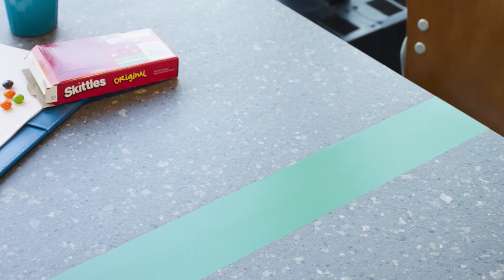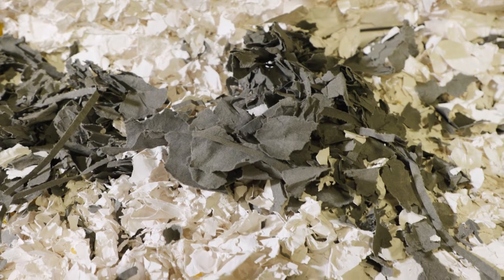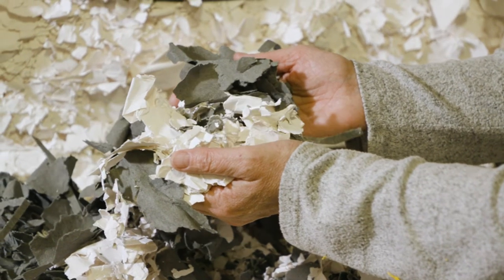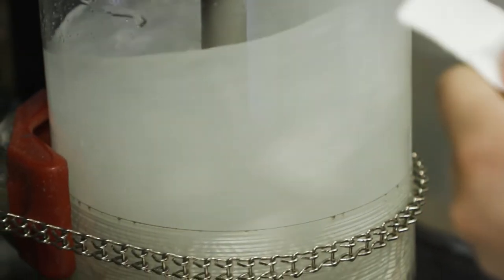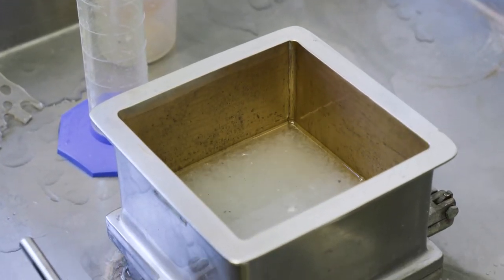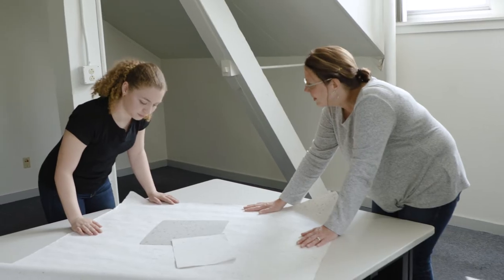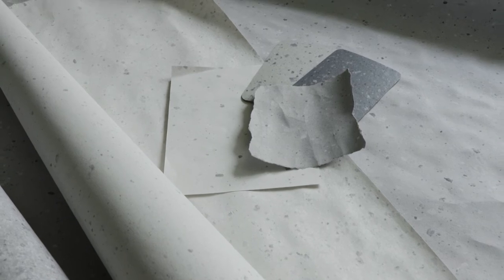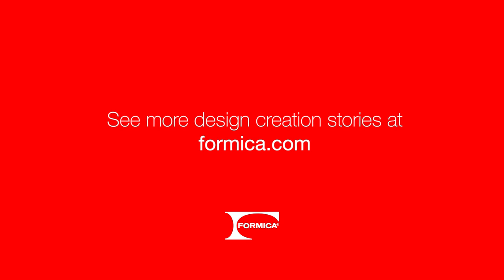The Making of Paper Terrazzo by Formica Group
Made affordable by modern production techniques, terrazzo can now be a fixture of any space. To infuse terrazzo's one of a kind look into horizontal and vertical surfaces, Formica Group has created an award-winning laminate made from post-production paper waste.

Follow the process, as each sheet of upcycled laminate is made with a decorative paper layer containing 30% reclaimed material.